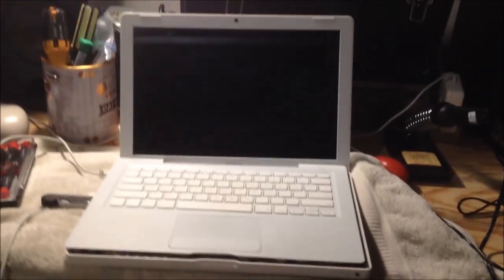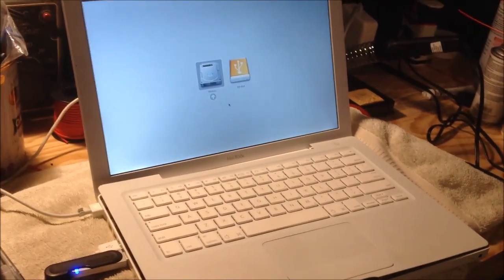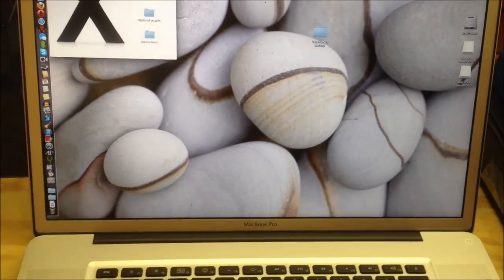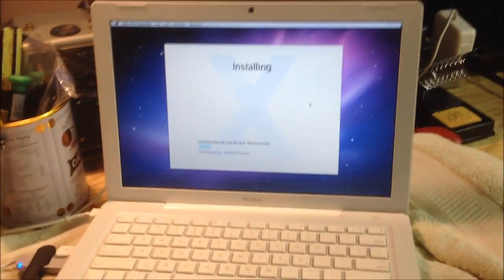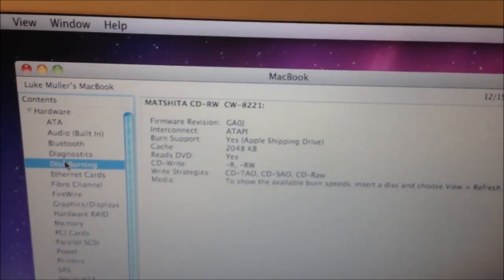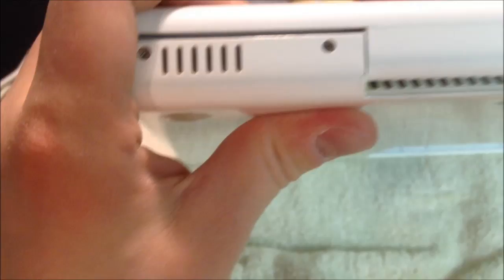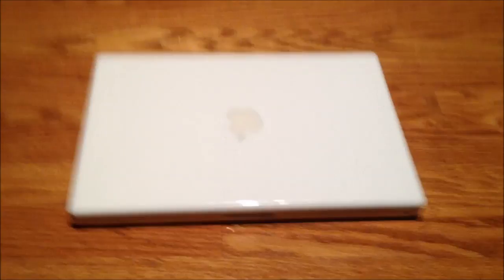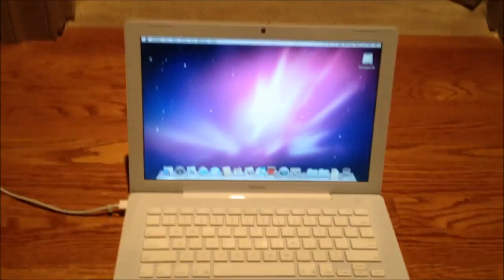Fixing Up A Macbook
got the other Macbook going. turns out it's a Macbook 1,1 so it's a pretty early revision.

Specs:
Intel Core Duo 1.83GHz
2GB 667MHz DDR2 RAM
Intel GMA 950 Graphics
250GB Hard Drive (for the time being)